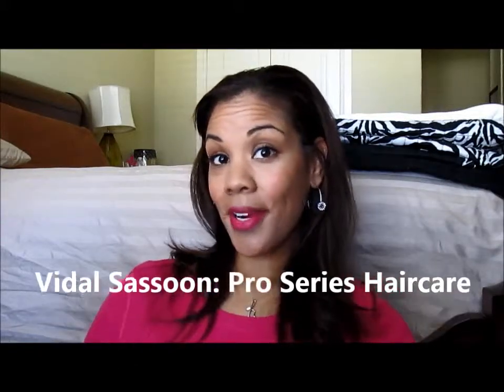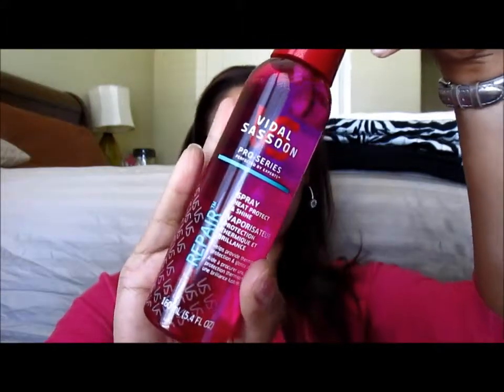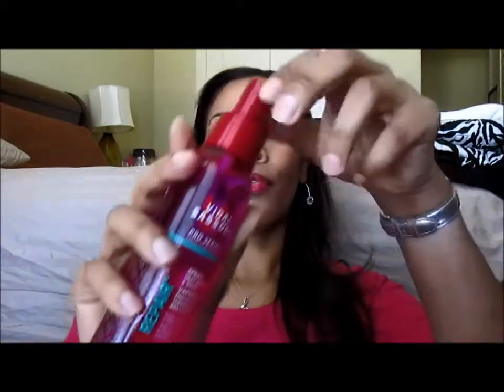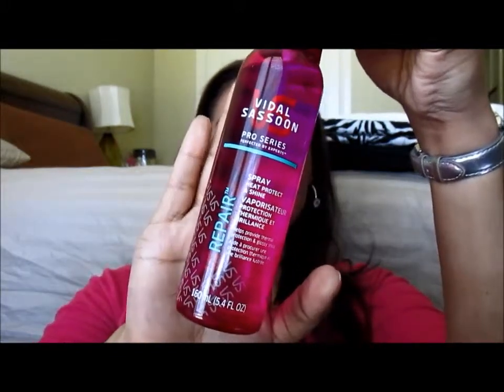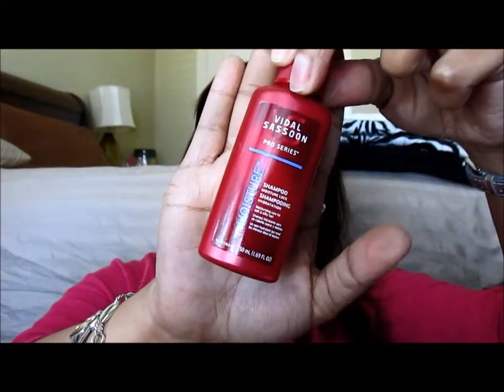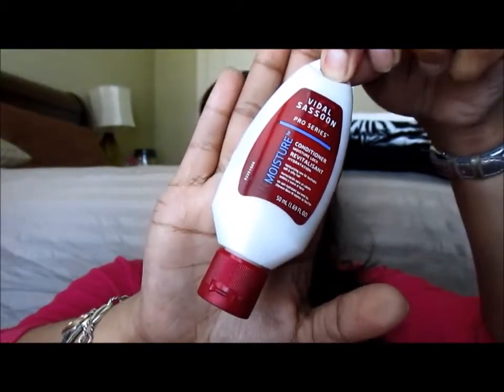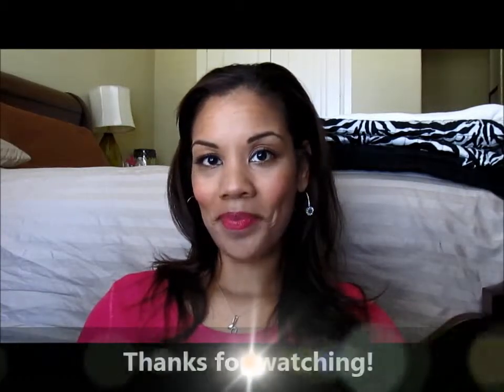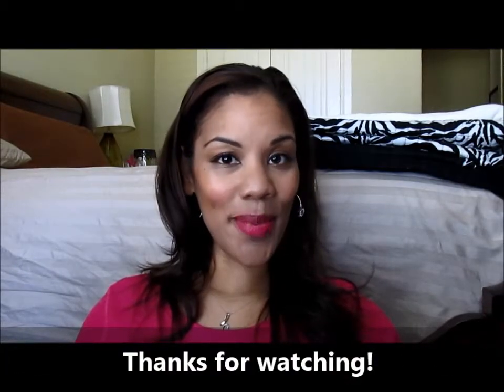Influenster: Vidal Sassoon Pro Series Haircare Products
Haircare is just as important as skincare! Vidal Sassoon and Influenster have teamed up to bring moisture and hydration to members to give their opinions! Let's just say - it's krazylovekosmetics approved!!! Click to see :)

Want to become an Influenster? It's an awesome program and it's FREE!!!